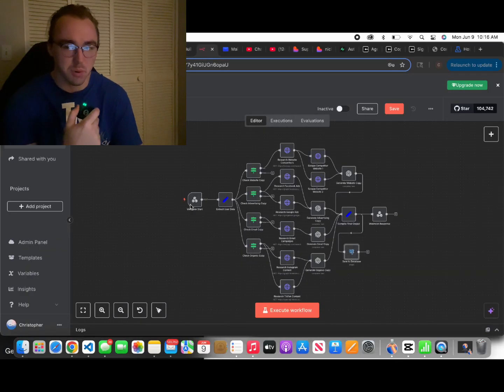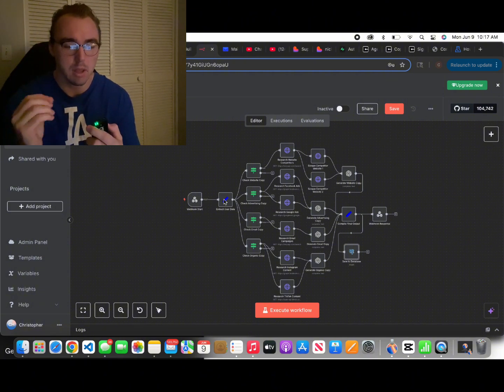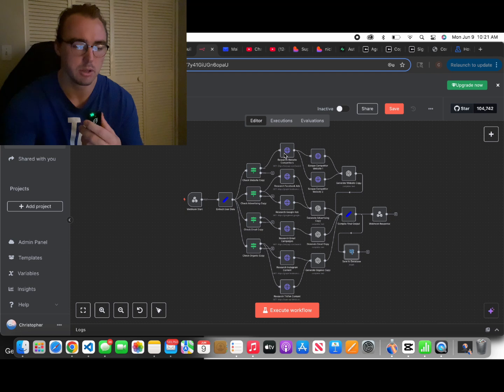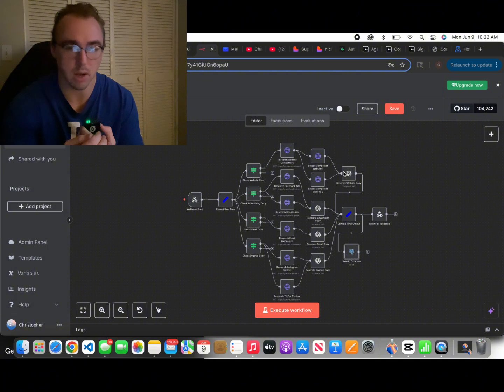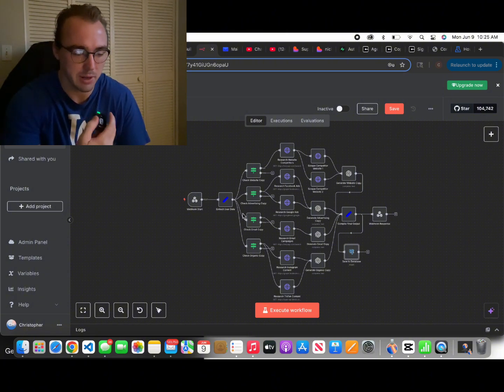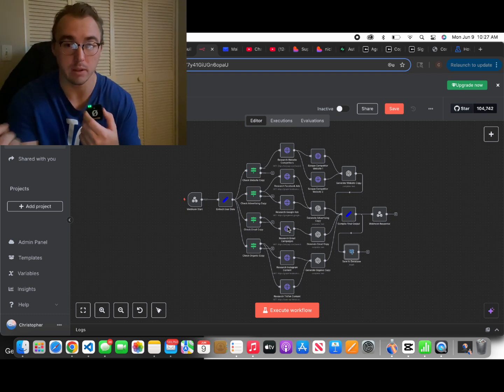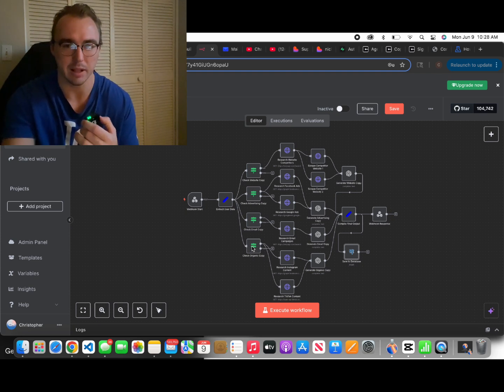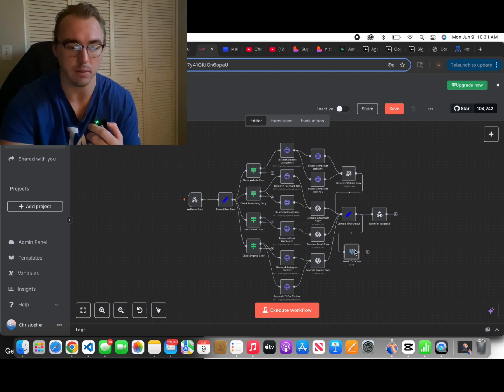Building A Competitive Copywriting Intelligence Workflow with n8n (Step-by-Step Tutorial)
In this video, I’ll show you how to create an automated Competitive Copywriting Intelligence Workflow using n8n! 🚀 This workflow helps you analyze your top performing competitors data in your niche so you are consistently acquiring the best copywriting data that you can extract!

👋🏼 About me:
I’m Christopher Snyder, an AI Automation expert passionate about helping businesses save time, increase efficiency, and become leaders in their industries. On this channel, I share actionable tutorials and insights on building AI workflows to simplify your life and scale your business.